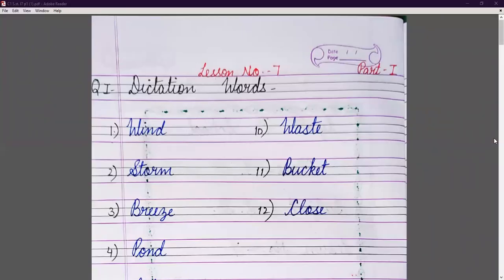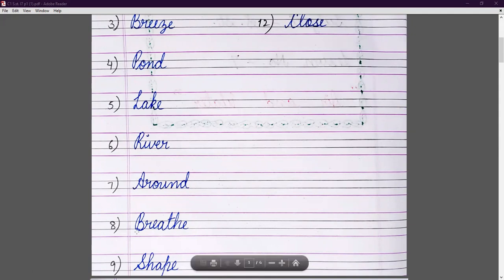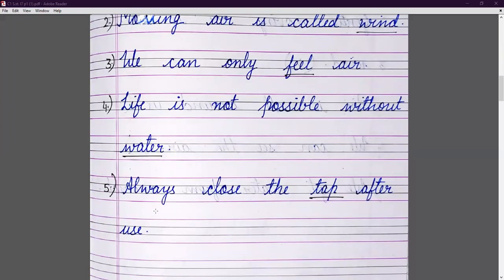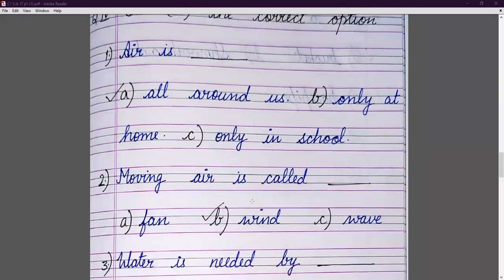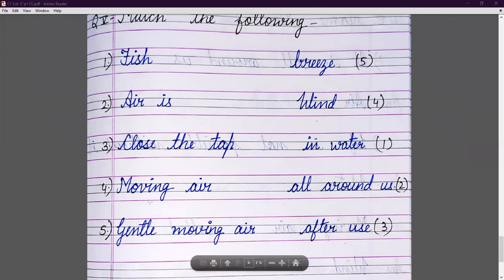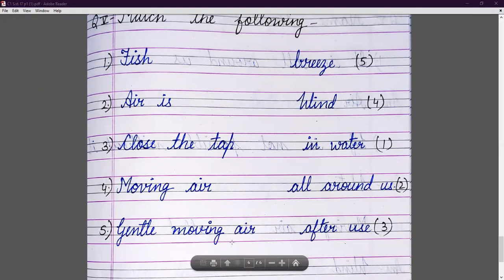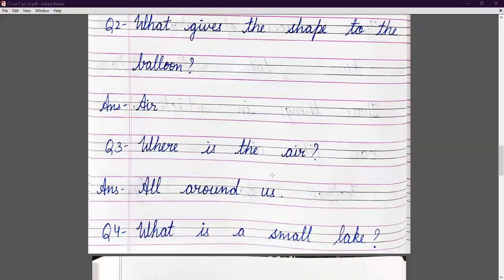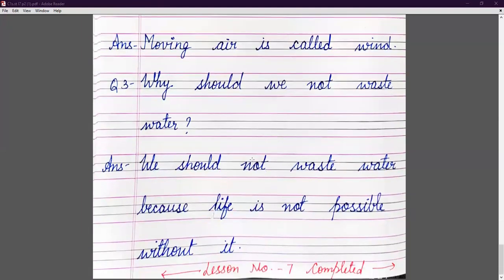Class - I - Social Studies - Online Class 28-10-2021 by Shilpi Ma'am (LPS)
Air and Water ( Lesson 7 ) - Exercise